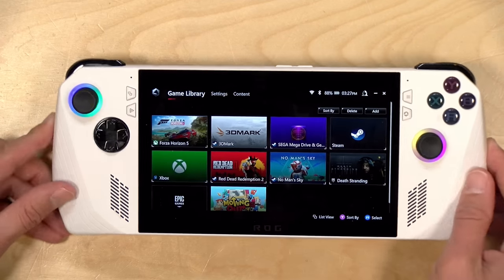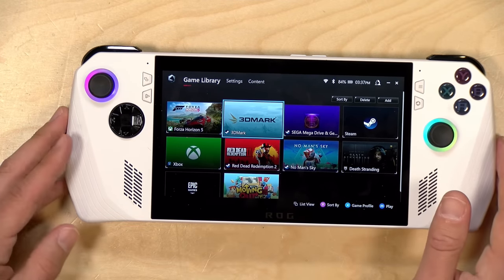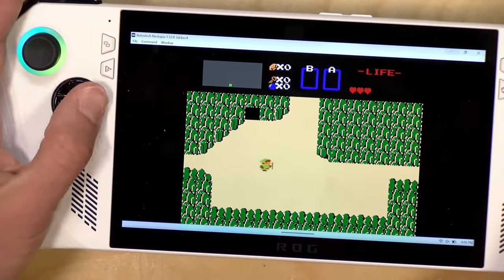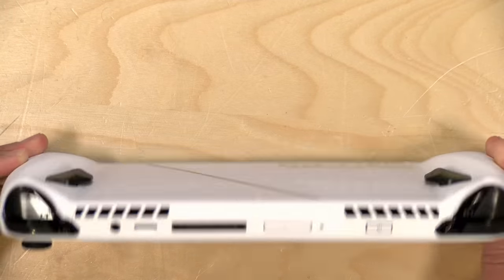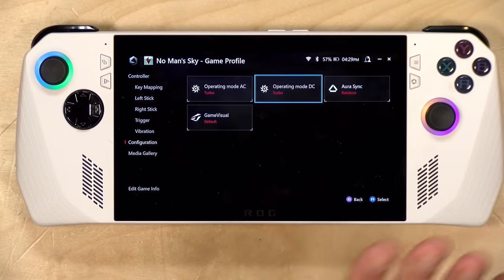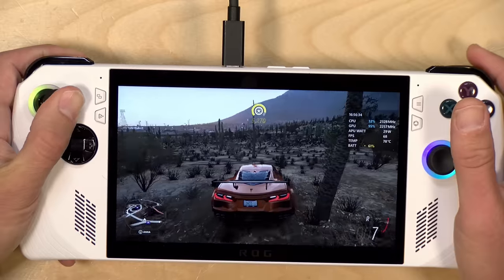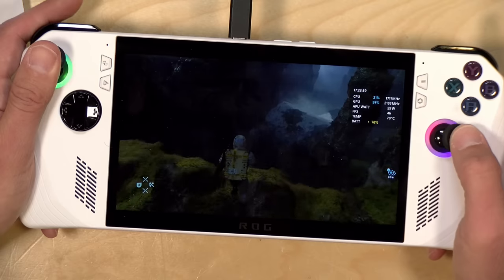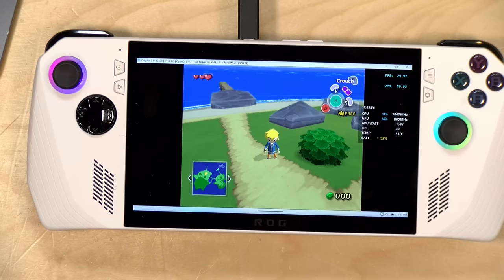The ASUS ROG Ally is Unpolished But Powerful - PC Gaming Handheld Review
VIDEO INDEX:
00:00 - Intro
01:15 - Pricing
01:29 - Processor, RAM and Storage
02:45 - Display
03:52 - Build Quality, Weight and Comfort
04:48 - Analog Sticks
05:18 - D-Pad
05:52 - Analog Triggers
06:25 - Ports & Buttons
08:04 - Setup & Out of the Box Experience
08:56 - Interface & Armoury Crate Software
10:44 - Configuration Options
11:30 - Battery Life
12:27 - Settings
13:19 - Fan Noise
13:39 - Settings Overlay Button
14:21 - Gameplay: Forza 5 on Gamepass
15:11 - External Display Output
16:22 - Gameplay: Red Dead Redemption 2
17:03 - Gameplay: Death Stranding
17:49 - 3DMark TimeSpy Benchmark
18:48 - Gameplay: No Man's Sky 720p
19:17 - Emulation
19:54 - 3DMark Stress Test
20:24 - Conclusion